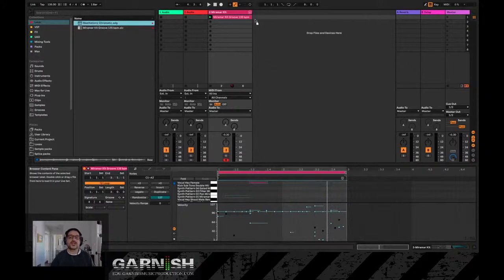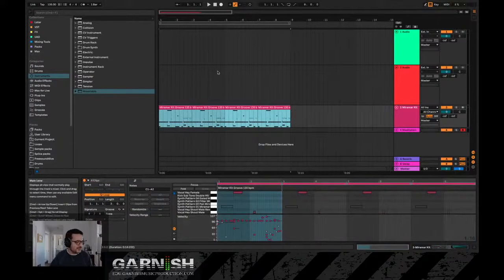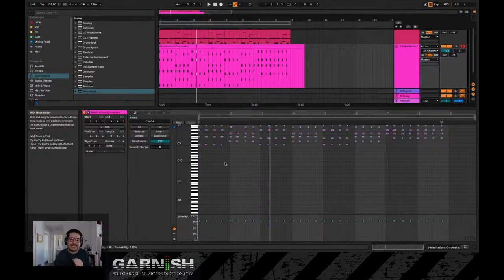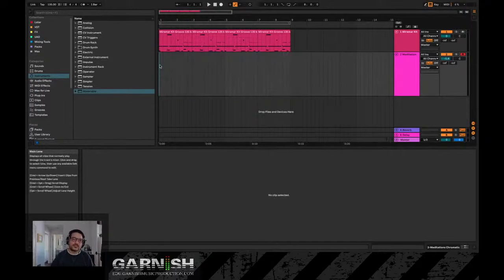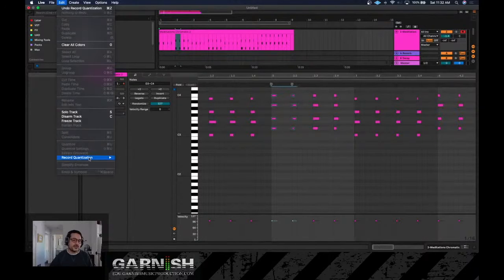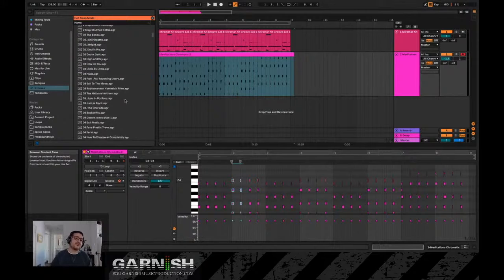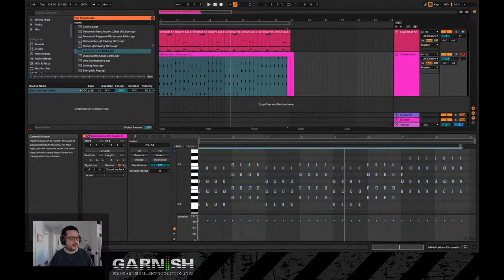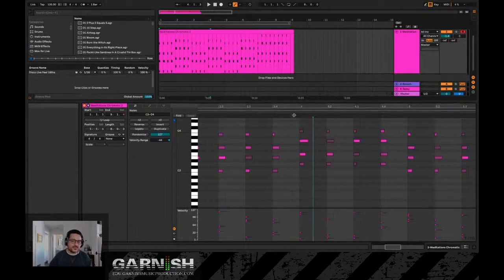Part 4: MIDI Tracks & Files In Ableton Live | Garnish Tutorial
NATURAL RAW FOOTAGE edited from our streaming series.